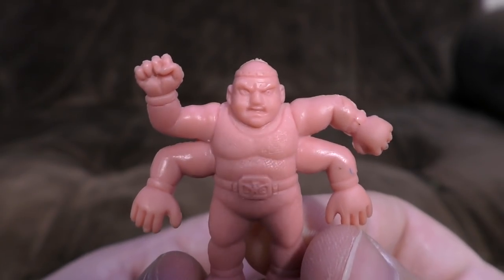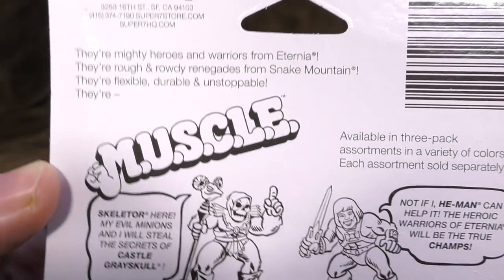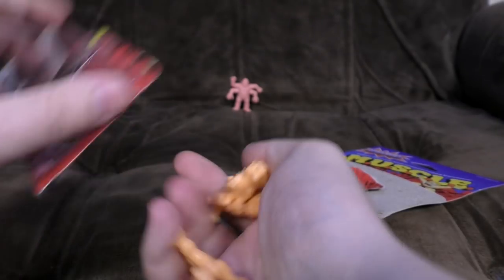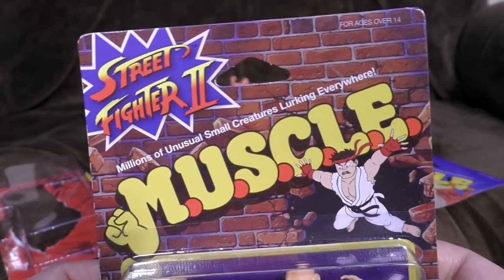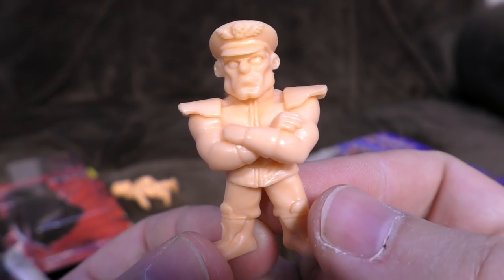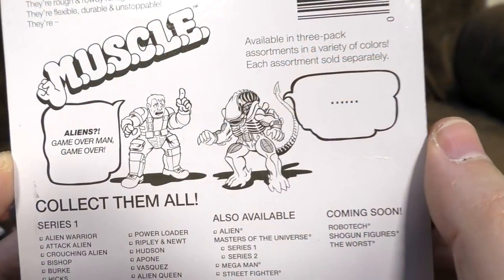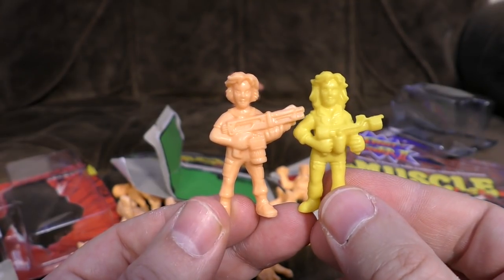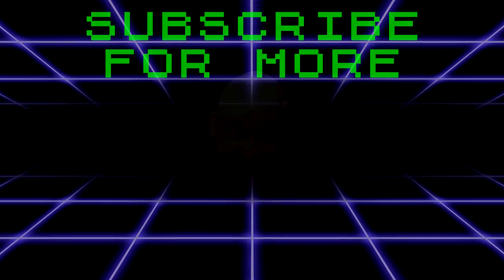M.U.S.C.L.E - He-Man, Street Fighter II, Aliens | Ashens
Imagine if He-Man and Masters of the Universe, Street Fighter II and Aliens characters were all tiny little mutant wrestlers! Or just watch this video where you can see that displayed visually.
You can probably find these blighters on eBay